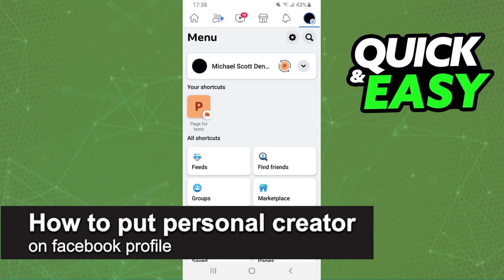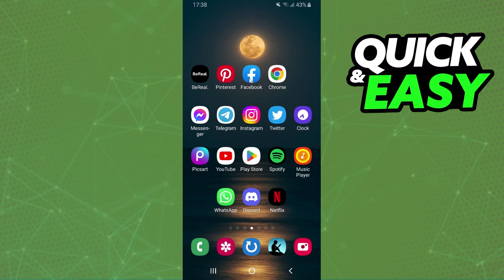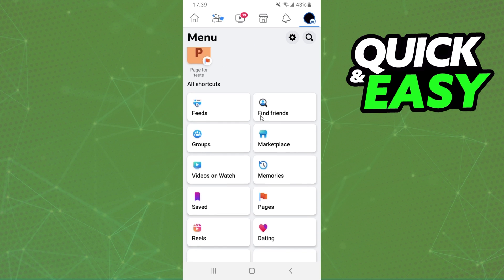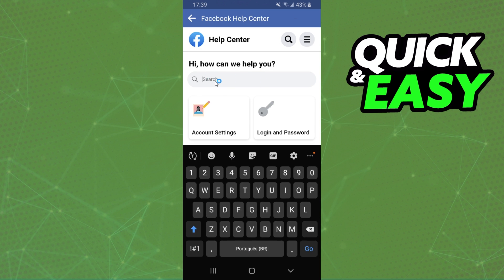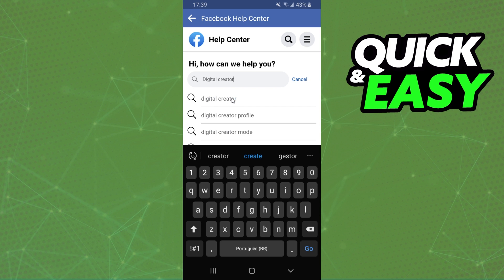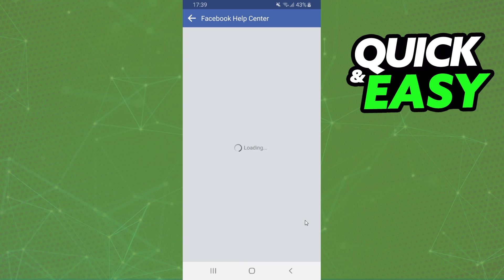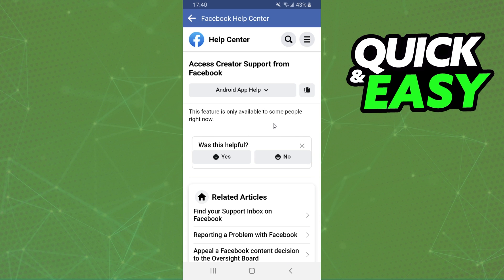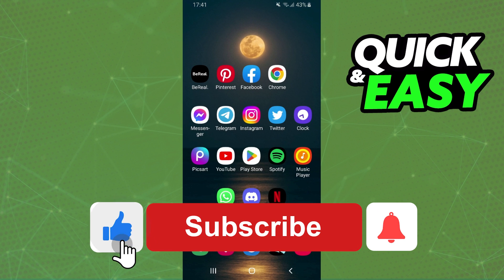How To Put Digital Creator on Facebook Profile 2025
In this video I will show you how to put digital creator on facebook profile 2025.

I hope I have helped you with the video!